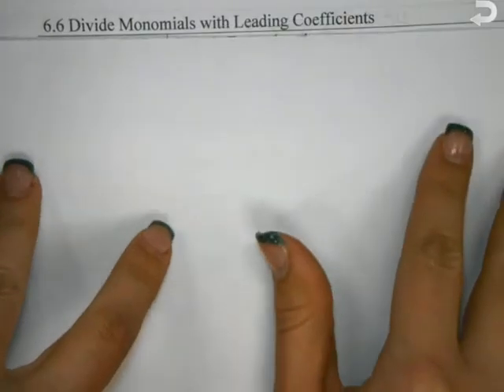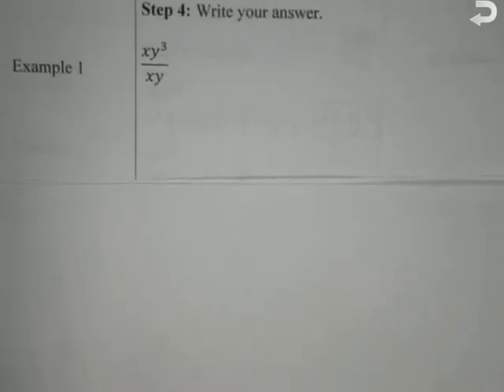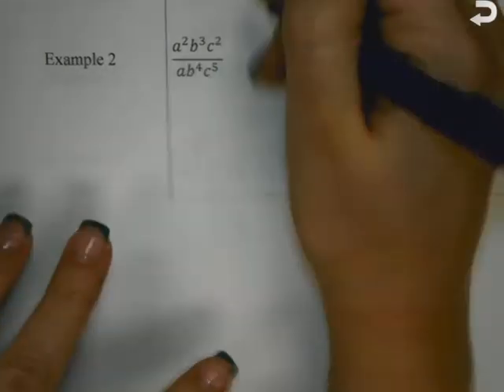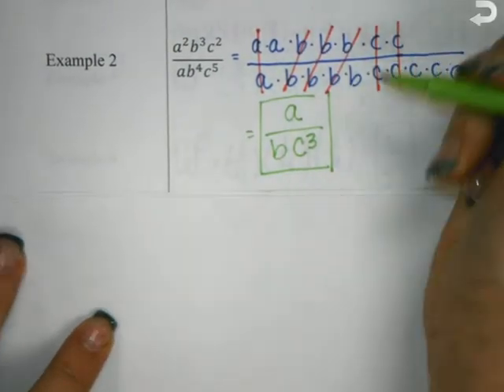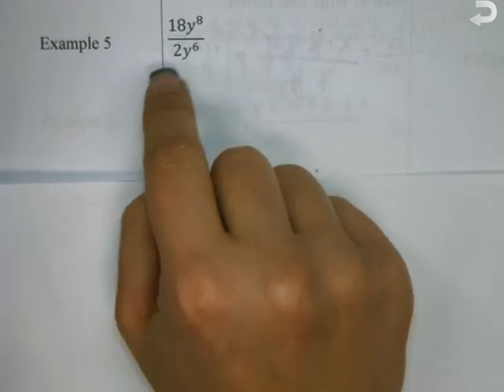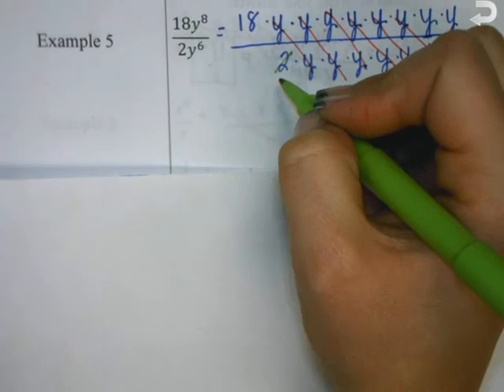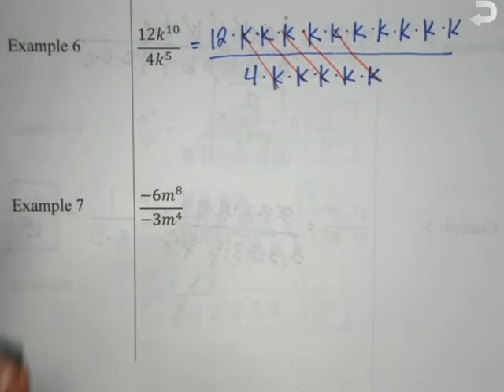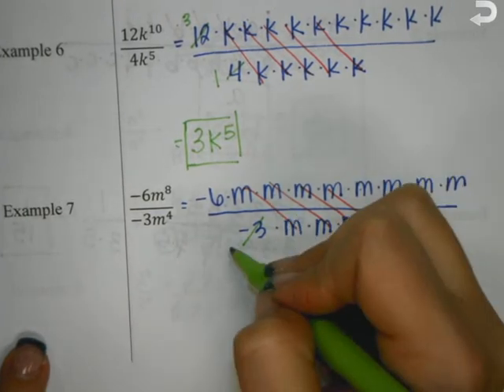PA 6.6 Notes